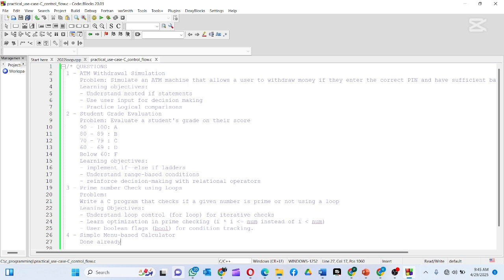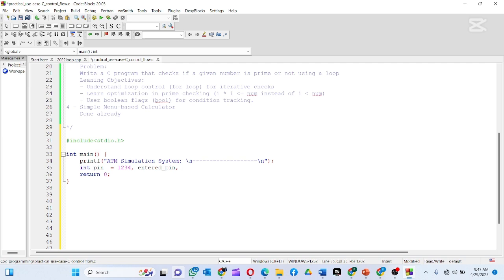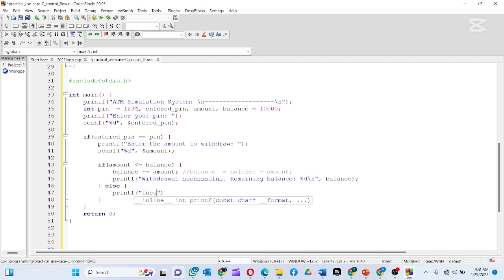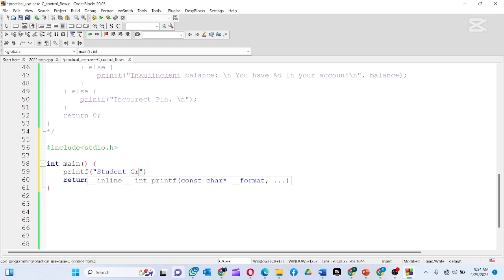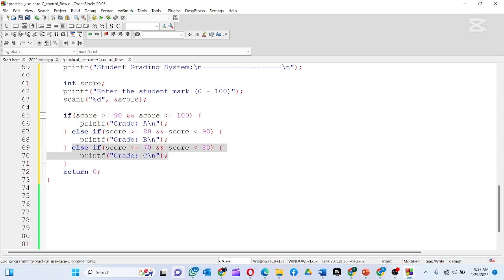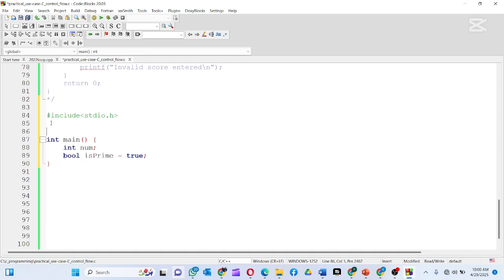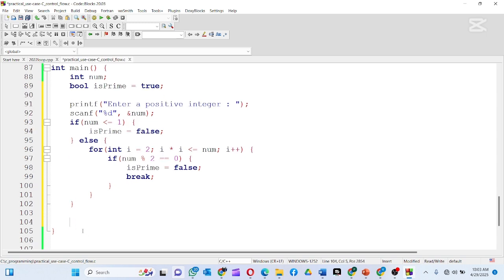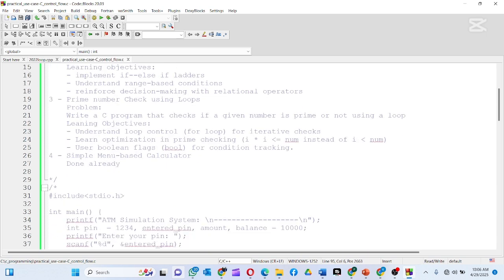Mastering C programming - Real World Practical Use Case using Control Flow in C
Control Flow in C Programming determines the order in which statements are executed.

In this tutorial, we'll break down the concept of functions in C – what they are, why they're important, and how they help organize and reuse code. Whether you're building a calculator or managing bank transactions, functions are key to writing clean, modular code."

Learning Objectives

By the end of this lesson, learners will be able to:

Define and explain the purpose of functions in C

Declare, define, and call functions

Differentiate between built-in and user-defined functions

Pass arguments to functions and return values

Solve real-world problems using functions

Theory: What is a Function in C?

A function is a self-contained block of code that performs a specific task.

Types of functions:

Library functions (e.g., printf(), scanf())

User-defined functions